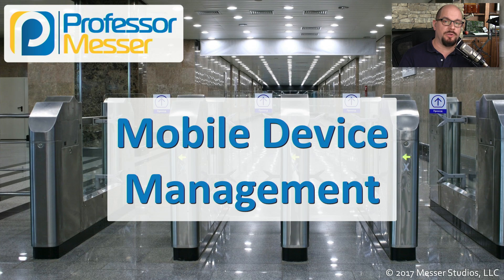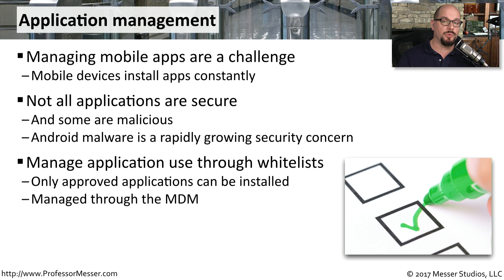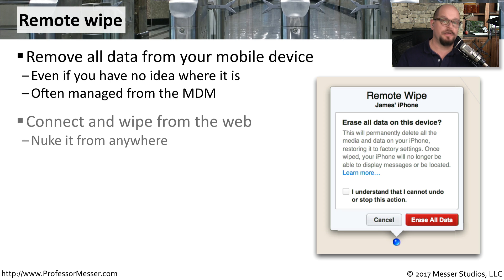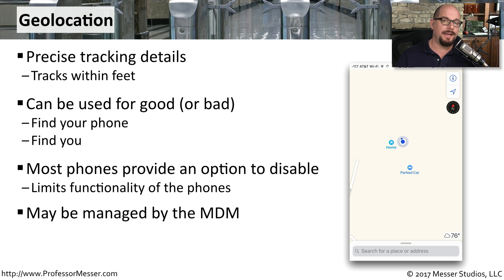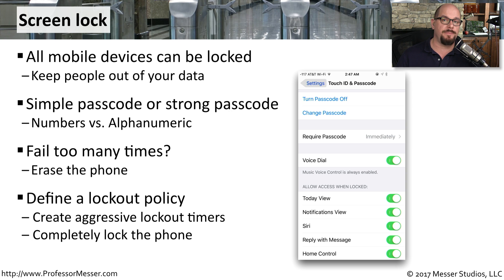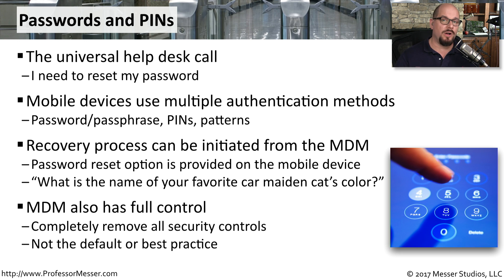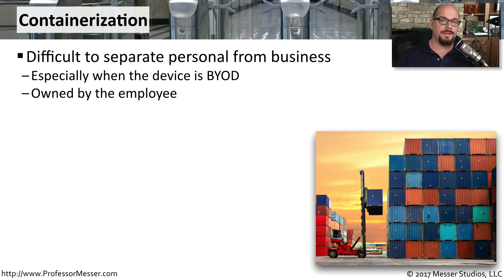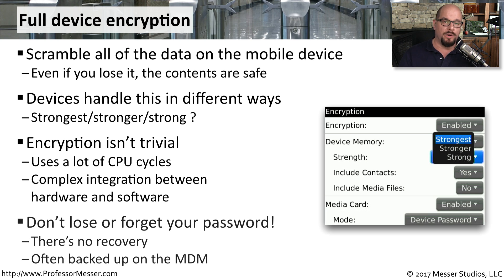Mobile Device Management - CompTIA Security+ SY0-501 - 2.5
If you’re centralizing the management of your mobile devices, then you’ll have a lot of policy decisions to make. In this video, you’ll learn about the options you’ll need to consider when managing mobile devices.